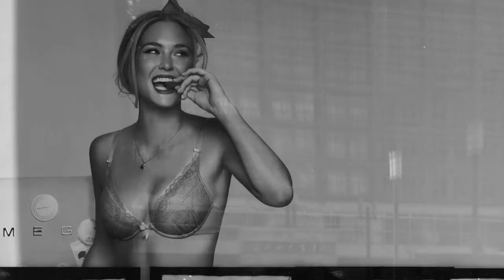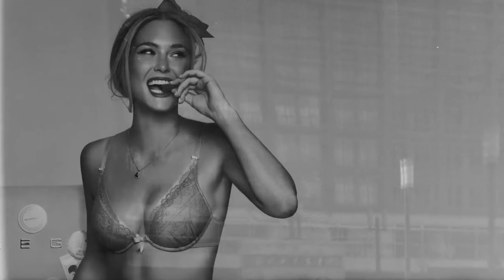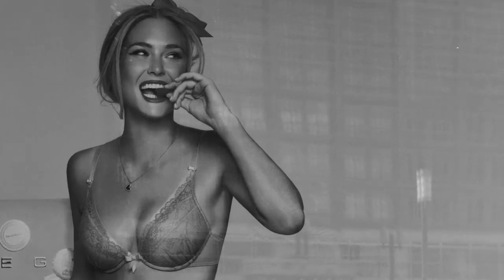Nipples - I, Science Taboo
As part of our Taboo season, we explore nipples! What are nipples? And why are they censored on women, but not on men?

Directed by Kalyani Lodhia. Presented, written and edited by Maren Hunsberger. Film and sound by Abi Sawyer.